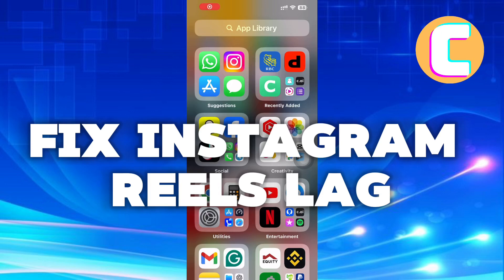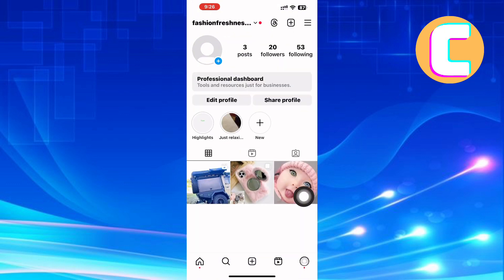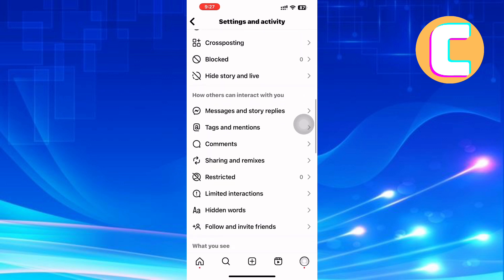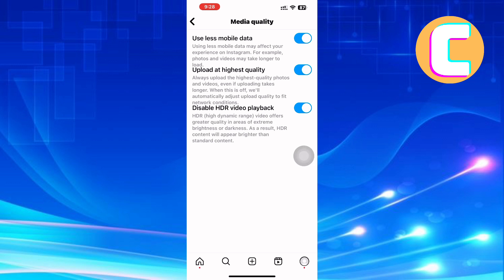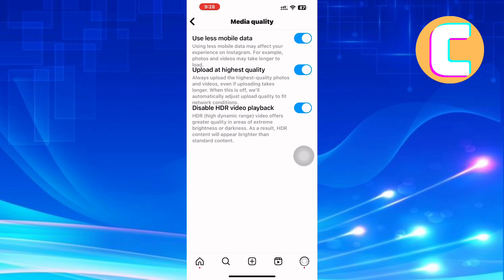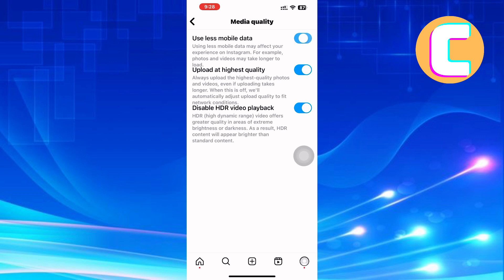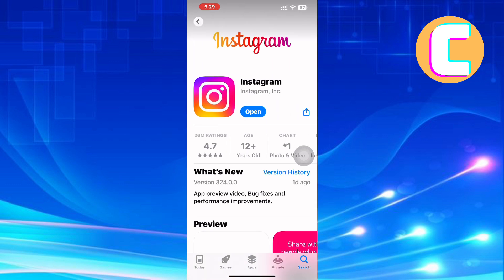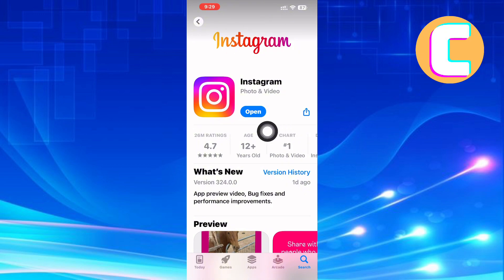How To Fix Instagram Reels Lag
Watch this video to learn How To Fix Instagram Reels Lag